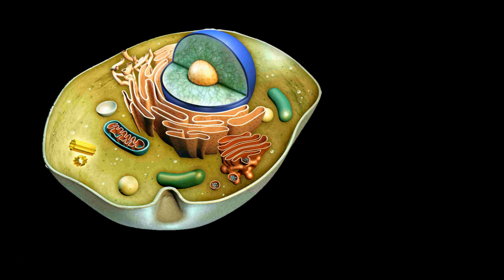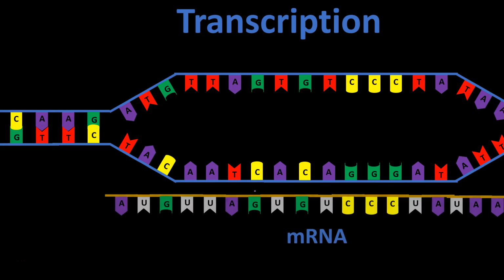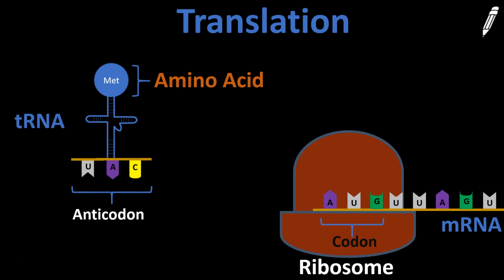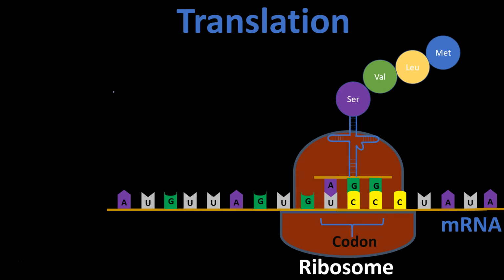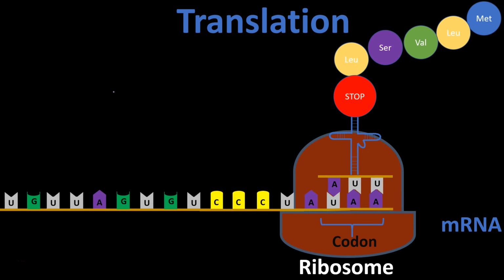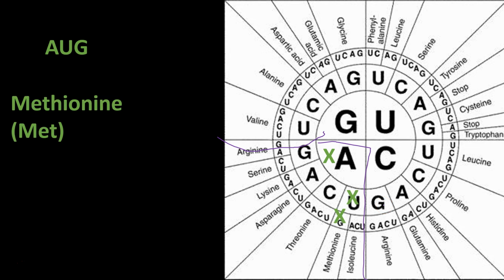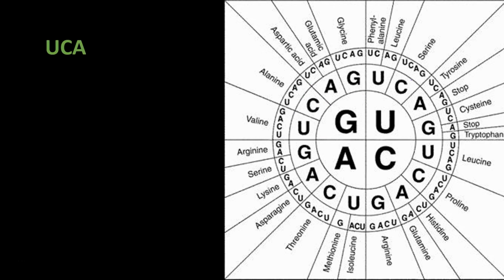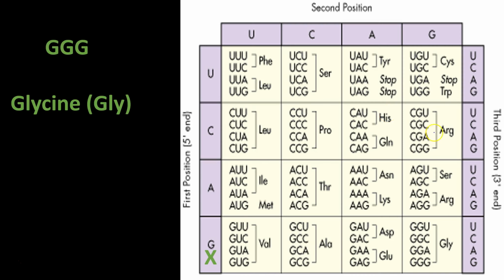Protein Synthesis Translation